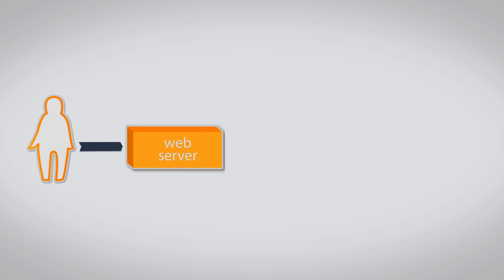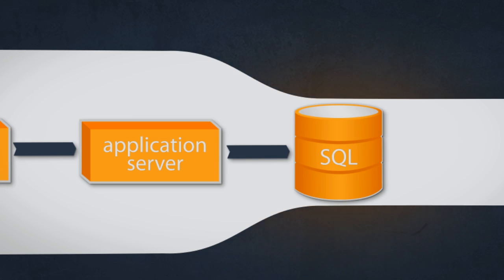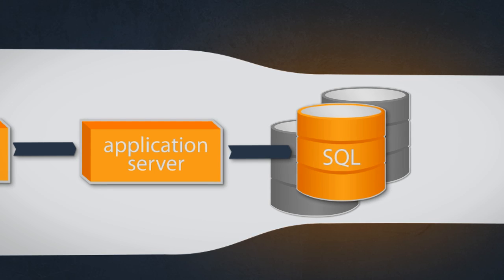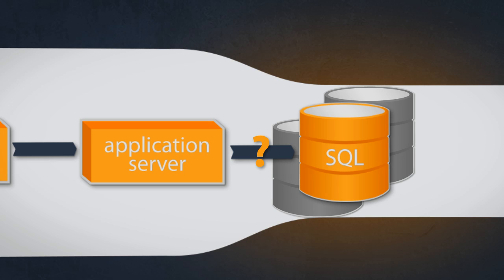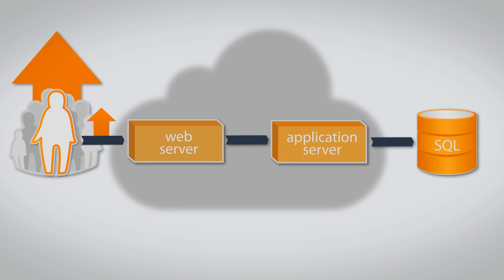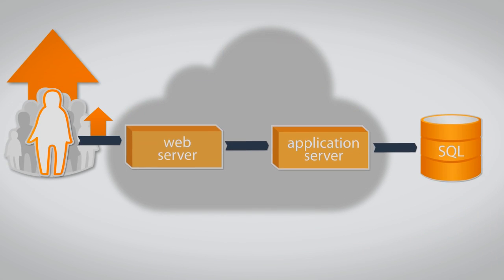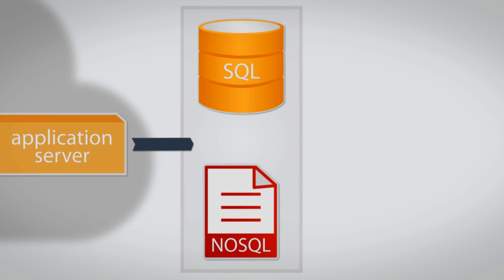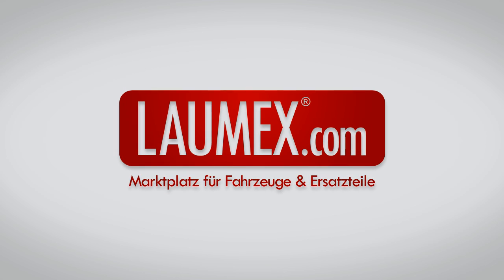Scalability: How we build scalable web applications based on a NoSQL database architectur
Scalability is vital when large numbers of users and a huge amount of data have to be served during peak times.

On Facebook, Twitter & Co a few things have to be done differently than with traditional web applications where we have a user, a web server, an application server as well as a database server.

When the number of requests increases then the problem with scalability almost always resides with the database. Of course a cluster of DB-servers will solve the bottleneck problem for a while.
But a DB cluster solution is quite expensive compared to a real scalable solution.

When the load cannot be predicted, you have to build the application so that the database won´t become the bottleneck.

Therefore, you typically move the application into the cloud. When there are more users, there are more requests. When there are more requests, you can quickly add more servers.

When SQL databases reach their, you should change your architecture early enough towards NoSQL databases. Only use SQL databases for things that need to be transactional and store and retrieve other data from NoSQL databases.

We have done that for example for "Laumex" where millions of spare parts with a value of many billion euros can be searched quickly. We were able to achieve following features for "Laumex" by using a NoSQL--database:

• Fast database for millions of different parts
• Interfaces to more than 10 different external system
• Varied, intuitive and fast search capabilities

This example shows how to prepare your web application for an unpredictable user request building it on a smart scalable solution.

We are Catalysts, software is our passion!